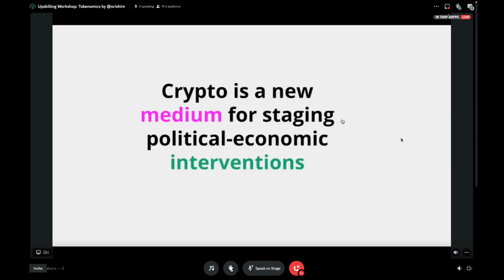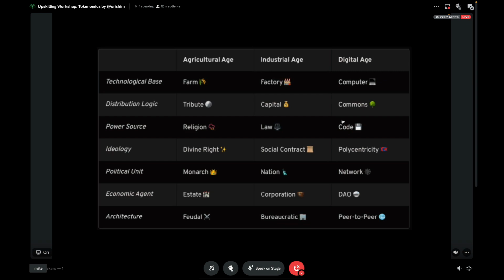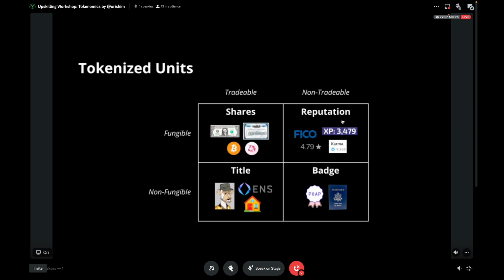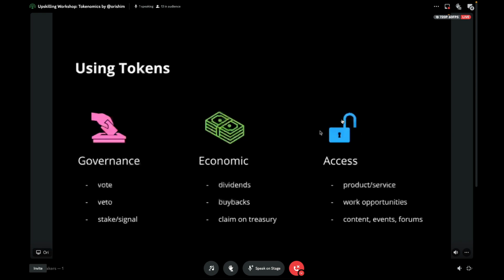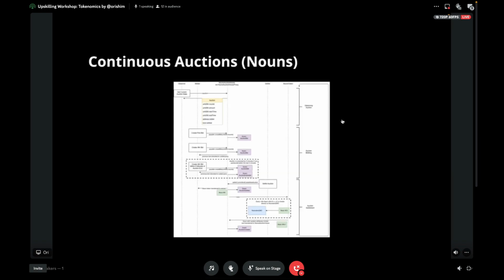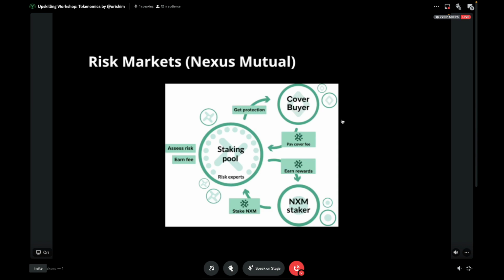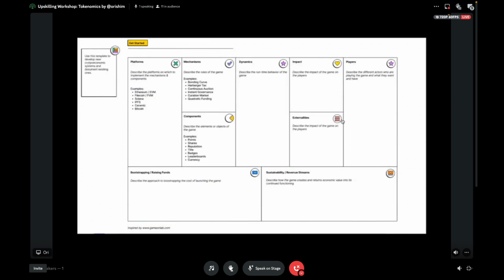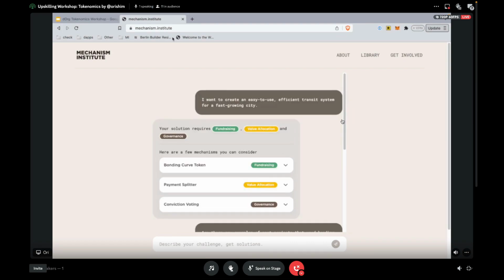Upskilling Workshop | Tokenomics by Ori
Ori, a member of dOrg and the creator of the Mechanism Institute, guided us through the fascinating world of Token Design!

Discover the "Why & How" behind Token Design with Ori's insightful expertise.